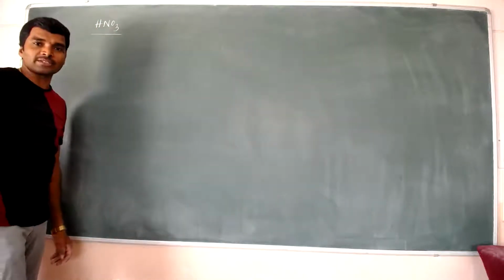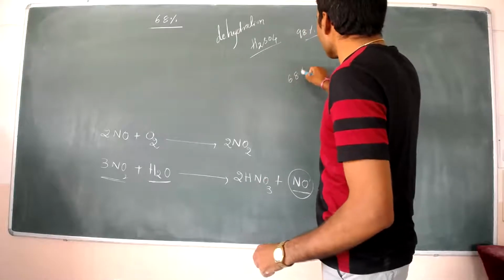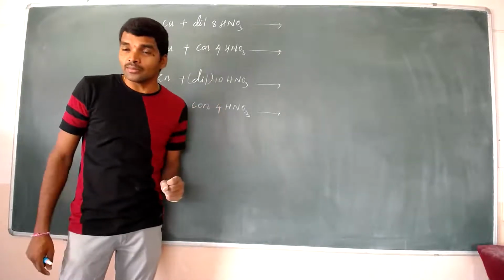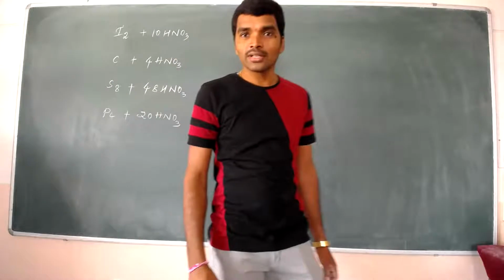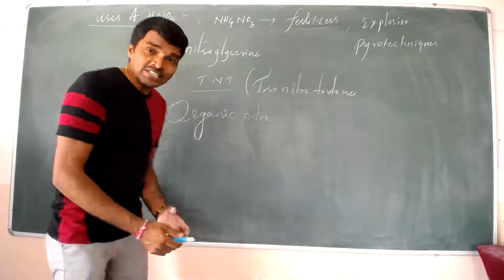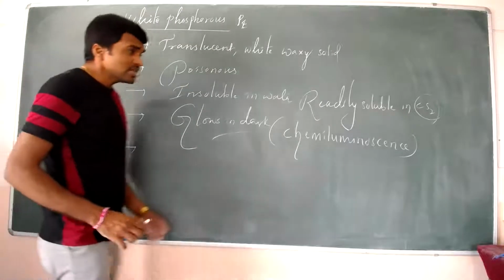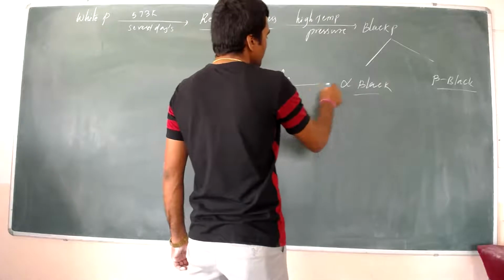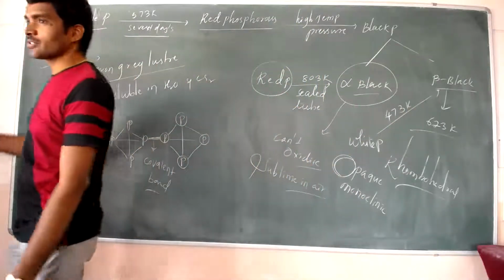CHEMISTRY - PU- II P- BLOCK ELEMENTS ( V th GROUP ELEMENTS) 06-05-2021 BY K. VIDHYA SAGAR